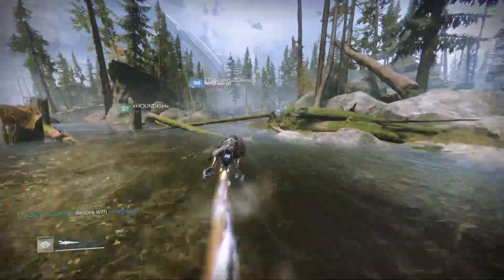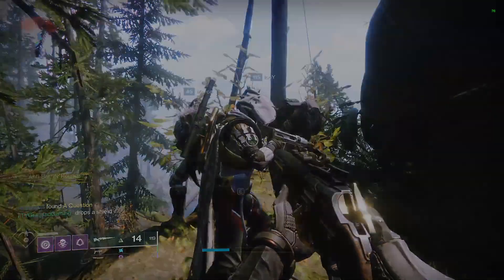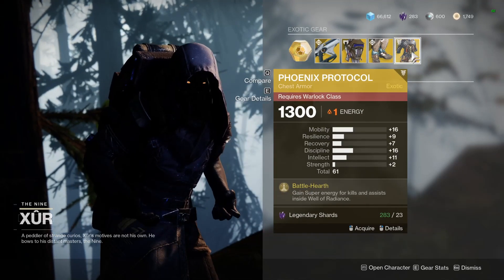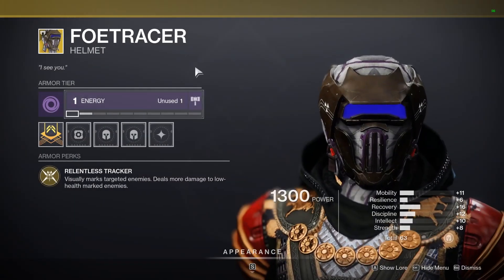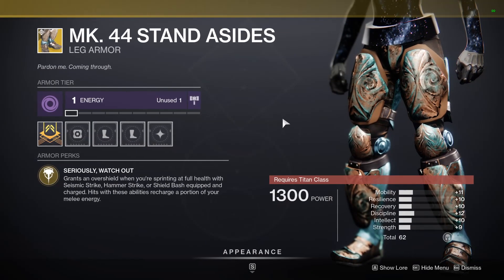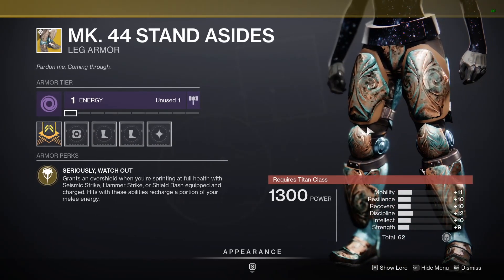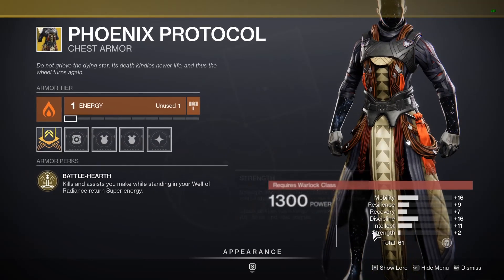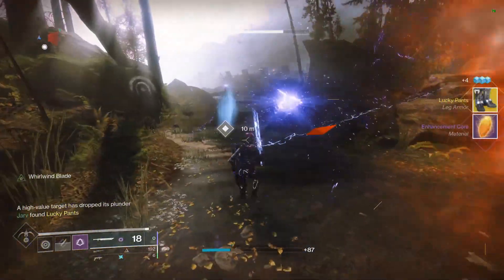Where is Xur? March 5th, 2021 | Destiny 2 Exotic Vendor Location & Inventory!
Xur Location & Loot for March 5th, 2021 in Destiny 2 Beyond Light - Where is Xur? Exotic Engram, Location & Inventory (Season of the Chosen) Season 13!

LINKS